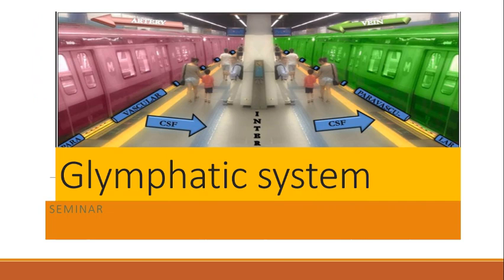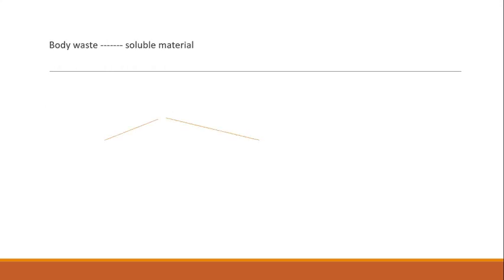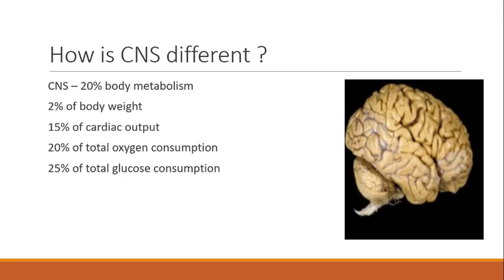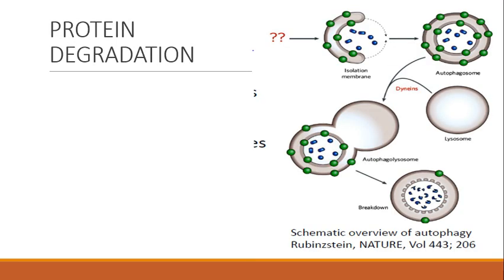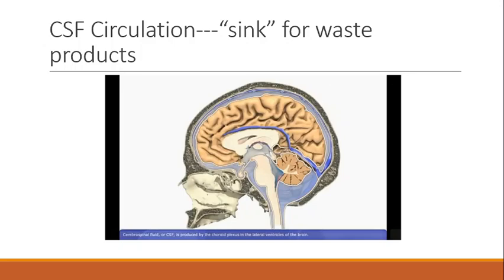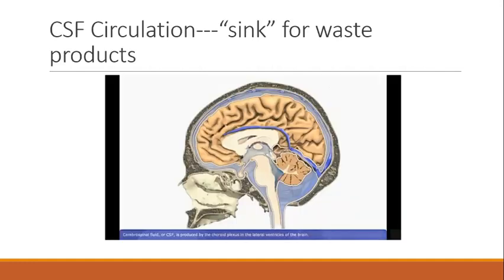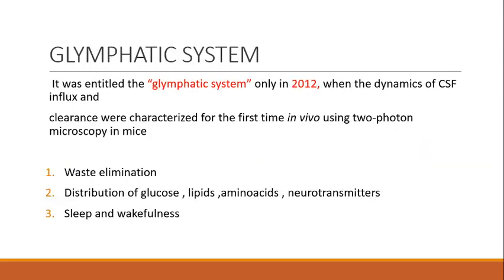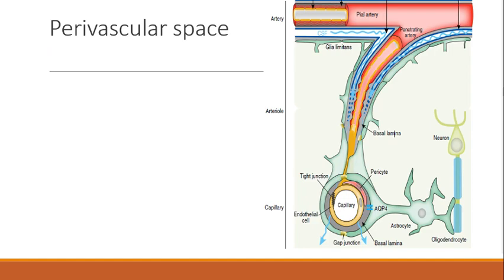GLYMPHATIC SYSTEM --NEUROLOGY VIDEOS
(GULLIAN BARRE SYNDROME part 2)

GULLIAN BARRE SYNDROME part 1)

(focal seizures with secondary generalization)

IF YOU ARE NEW TO THIS CHANNEL KINDLY SUBSCRIBE IT TO GET MAXIMUM OF NEUROLOGY RELATED VIDEOS.WE ARE DETERMINED TO GIVE YOU VIDEO ON EACH AND EVERY NEUROLOGICAL SIGN AND SYMPTOM.
NEUROLOGY IS BEST LEARNT BY SEEING.
WE ARE CONSTANTLY TRYING TO MAKE NEUROLOGY SIMPLIFIED